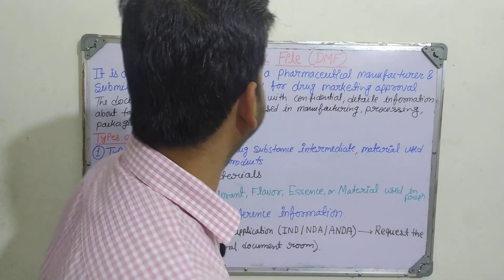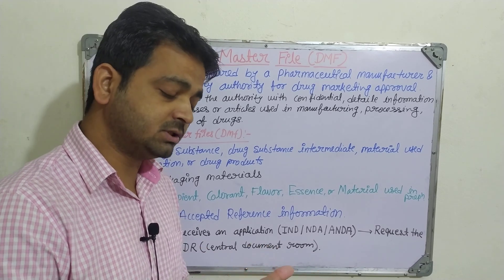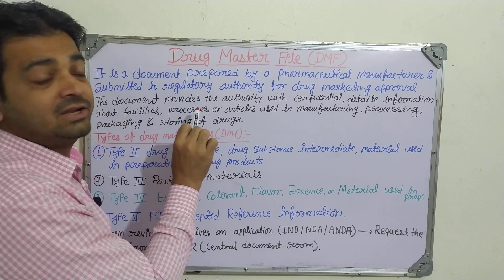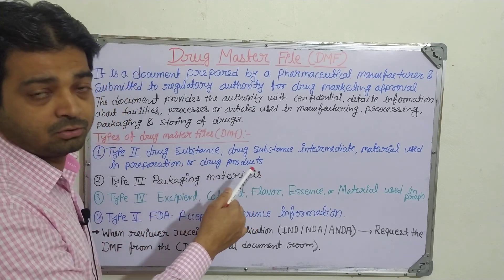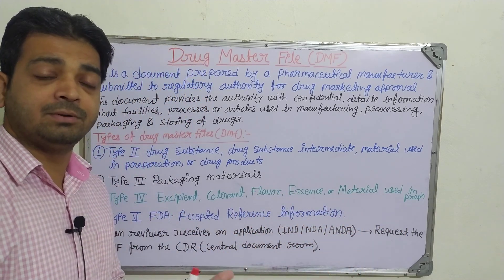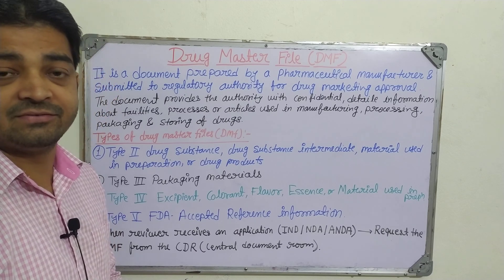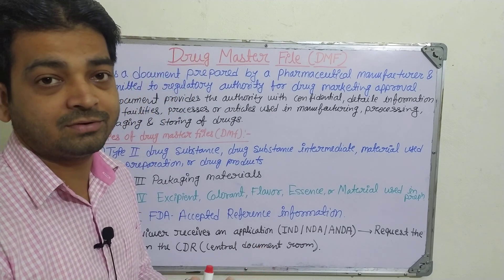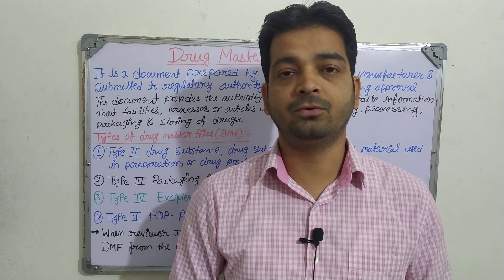Drug Master Files|DMF|pharmaceutical regulatory science|unit 3|Sem 8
Drug Master Files (DMF) : It is an document prepared by pharmaceutical manufacturers submitted to regulatory authority for drug marketing approval.

Topic discussed:
1. Drug Master files
2. Types of drug Master files
3. Content in drug Master files
4. Requirements and importance of drug Master files